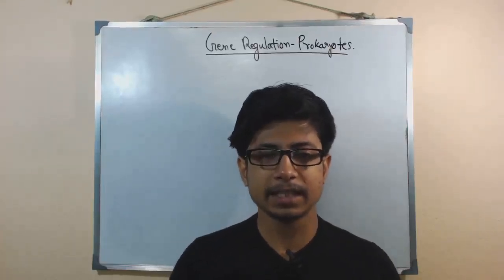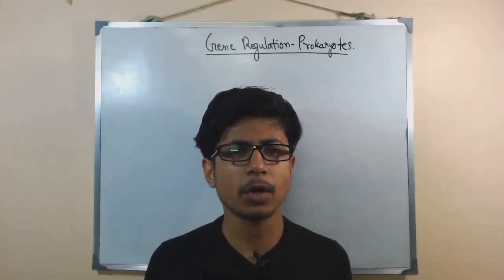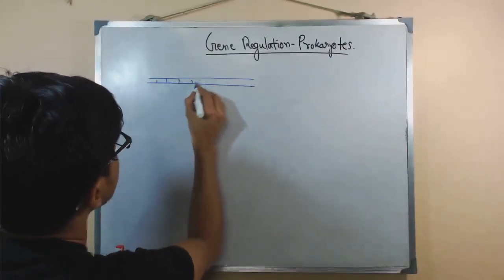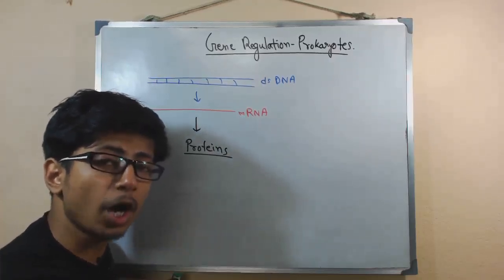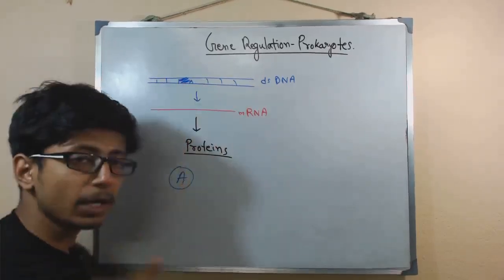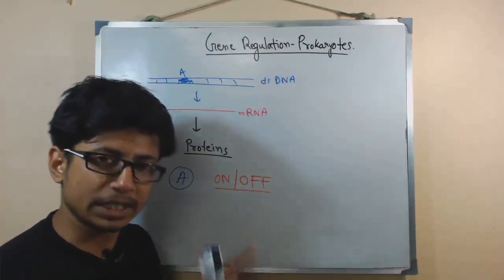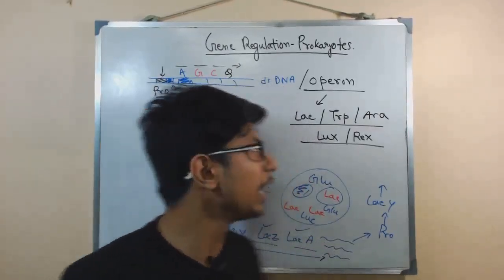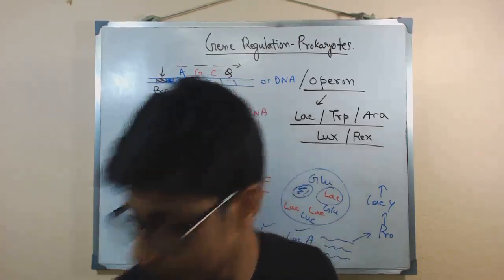Gene regulation in prokaryotes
This lecture explains about the Gene regulation in prokaryotes.
Regulation of gene expression entails a broad range of mechanisms that are used by cells to develop or diminish the production of specific gene products (protein or RNA), and is informally termed gene legislation. Subtle applications of gene expression are greatly located in biology, for example to trigger developmental pathways, respond to environmental stimuli, or adapt to new food sources. Practically any step of gene expression may also be modulated, from transcriptional initiation, to RNA processing, and to the put up-translational amendment of a protein.

Gene law is main for viruses, prokaryotes and eukaryotes as it raises the flexibility and suppleness of an organism via allowing the mobile to express protein when wanted. Despite the fact that as early as 1951 Barbara McClintock confirmed interplay between two genetic loci, Activator (Ac) and Dissociator (Ds), within the color formation of maize seeds, the primary discovery of a gene legislation procedure is largely regarded to be the identification in 1961 of the lac operon, learned by means of Jacques Monod, where some enzymes concerned in lactose metabolism are expressed with the aid of the genome of E. Coli most effective in the presence of lactose and absence of glucose.

Furthermore, in multicellular organisms, gene legislation drives the approaches of mobile differentiation and morphogenesis, leading to the creation of specific mobilephone types that possess distinct gene expression profiles, and as a consequence produce distinctive proteins/have different ultrastructures that swimsuit them to their features (though all of them possess the genotype, which follows the equal genome sequence).

The initiating event leading to a change in gene expression comprise activation or deactivation of receptors. Also, there may be evidence that alterations in a cell's choice of catabolism results in altered gene expressions.